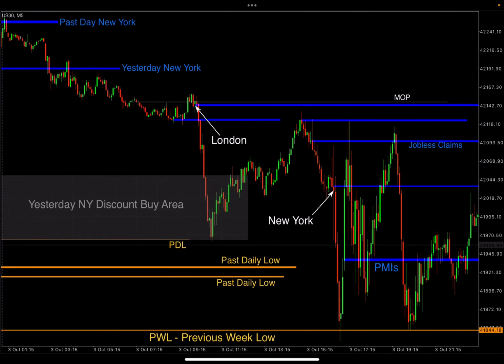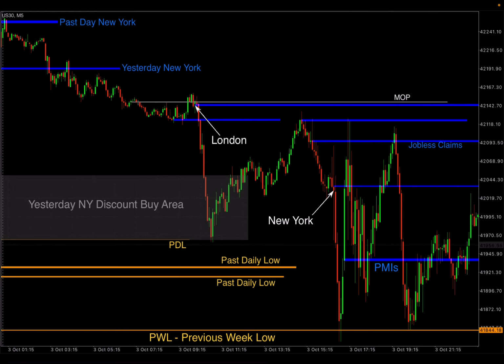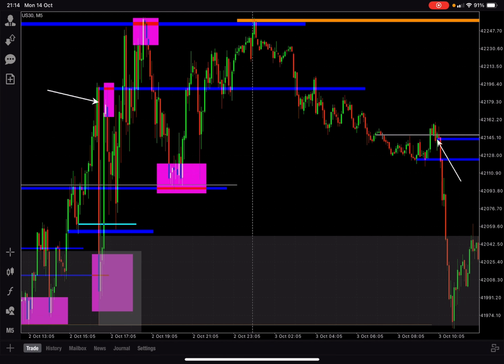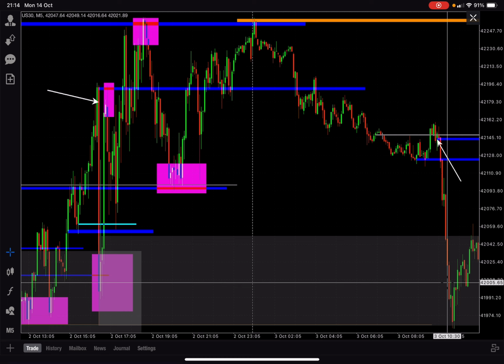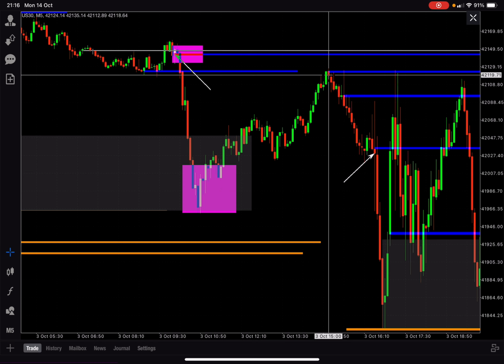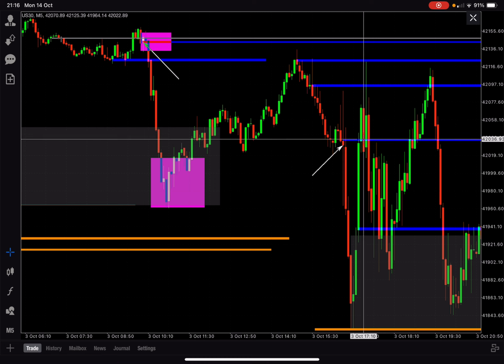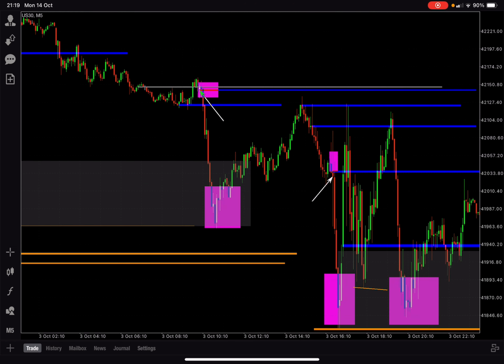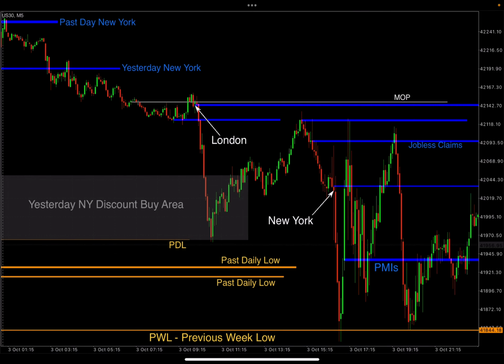3rd October US30 Recap